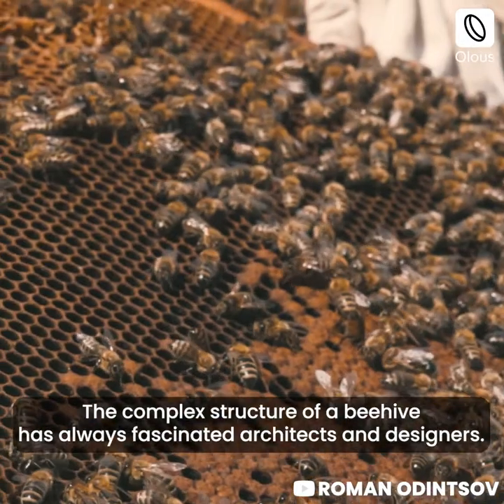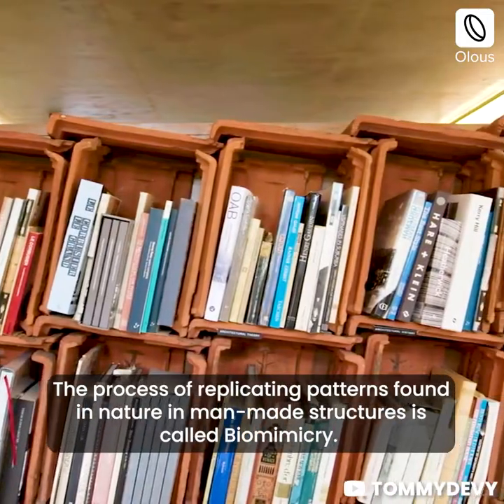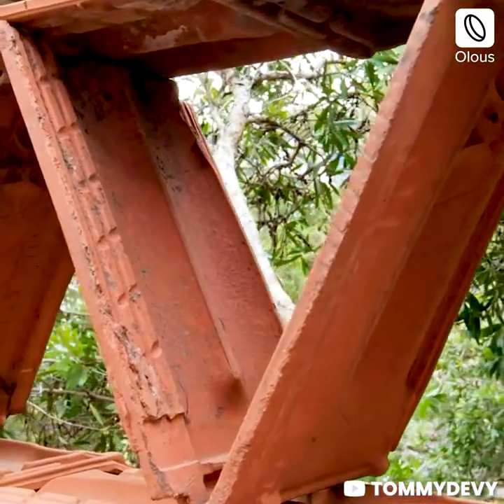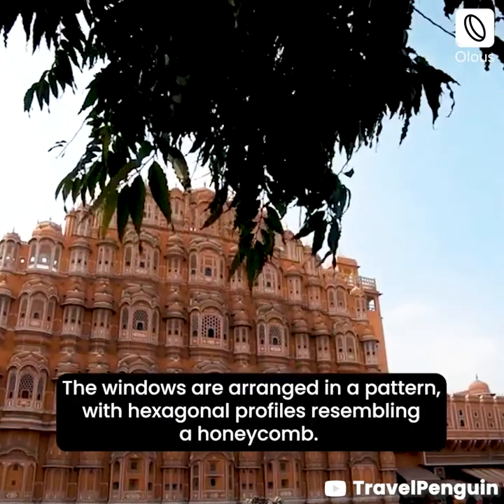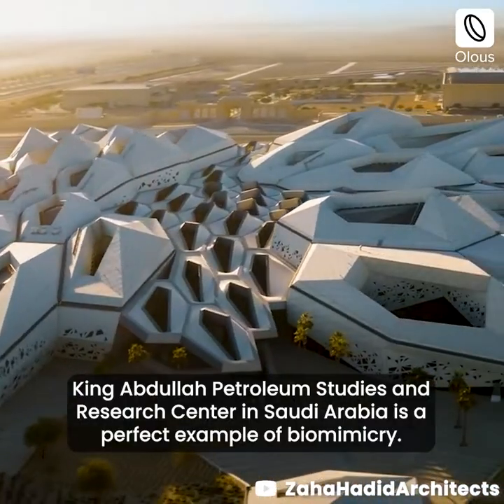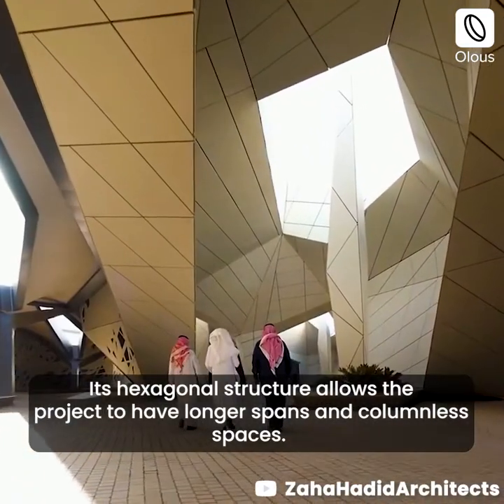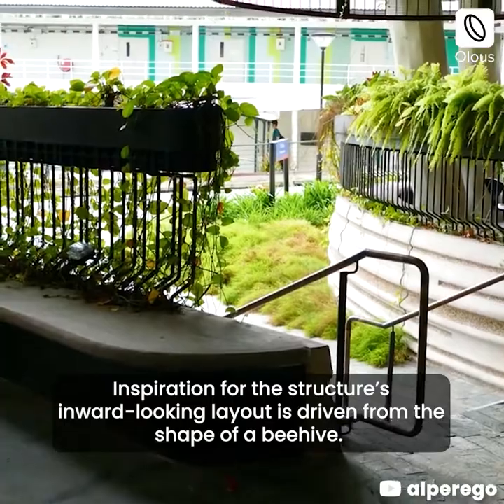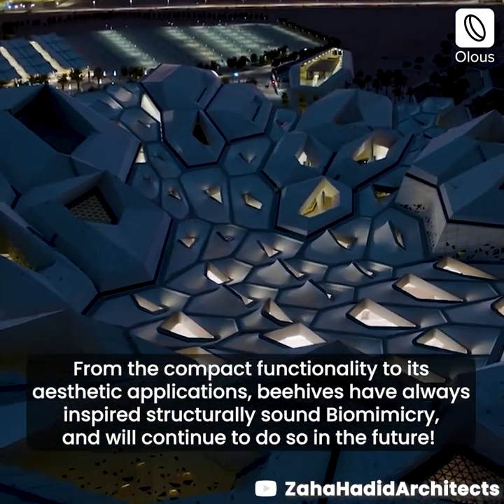Beehive Architecture & Biomimicry in Buildings!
Beehive forms are fascinating and inspiring. They can be used interestingly in modern buildings. The form sits well in the growing trend of Biomimicry in Buildings. Learn more on it here, through this video.

One of the earliest examples is the ancient Beehive Huts of Ireland and Scotland.
Hawa Mahal in Jaipur has a façade of windows. The windows are arranged in a pattern, with hexagonal profiles resembling a honeycomb.
King Abdullah Petroleum Studies and Research Center in Saudi Arabia is a perfect example of biomimicry.
Located in Singapore, The Hive also known as the Learning Hub is a building that resembles a beehive.